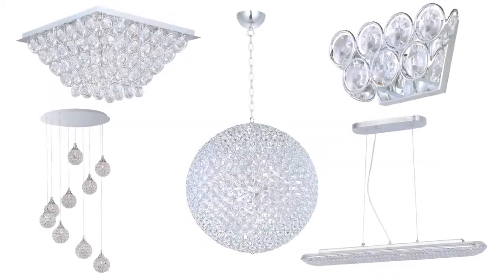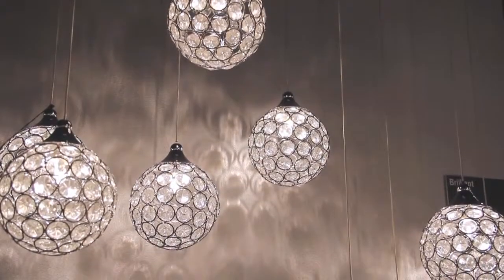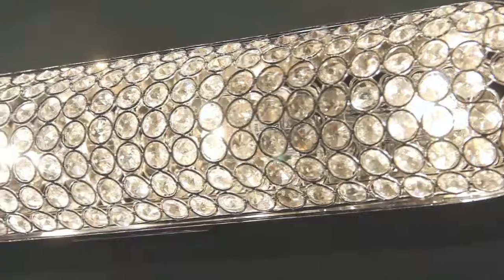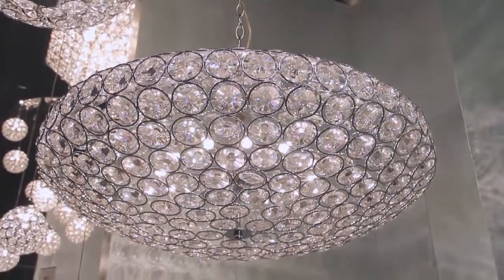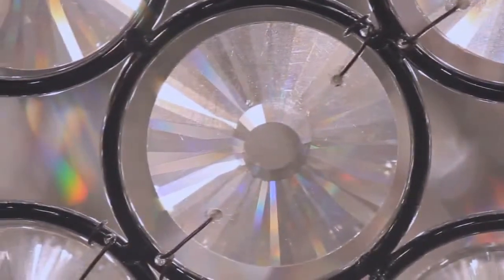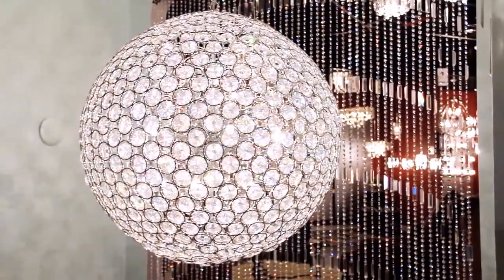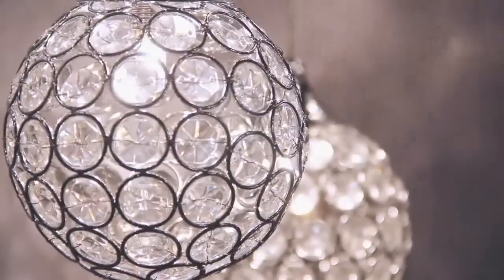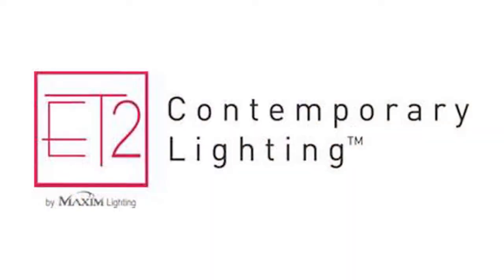▶ ET2 Contemporary Lighting Brilliant Collection YouTube 720p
Video of the Brilliant Collection